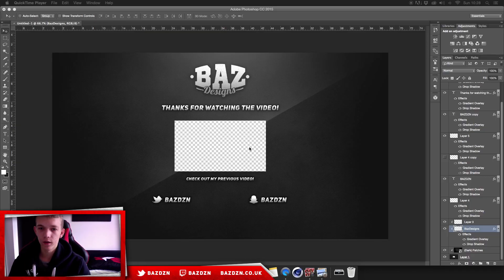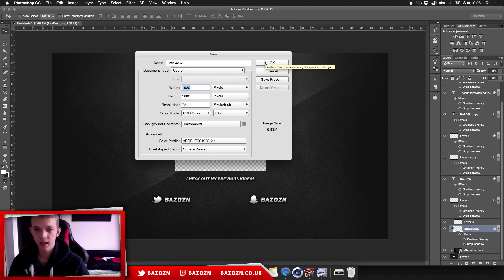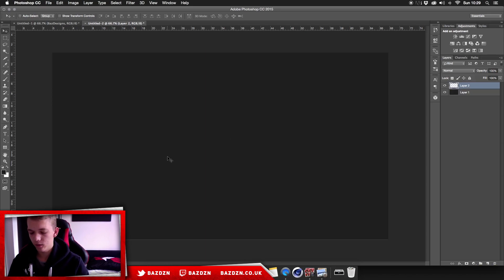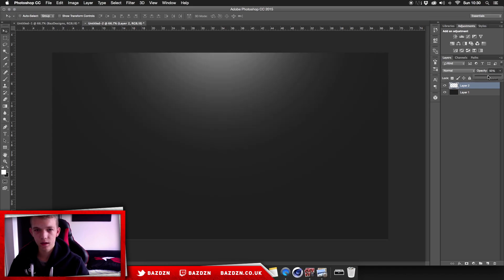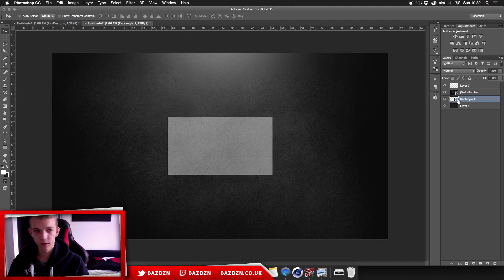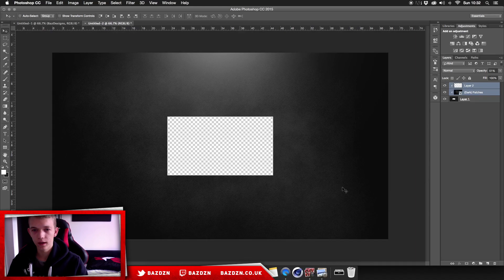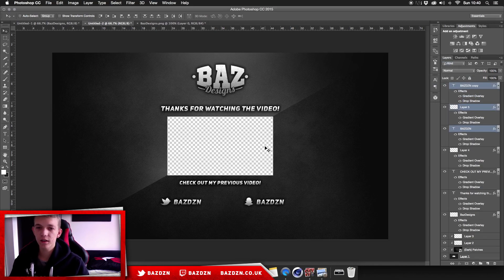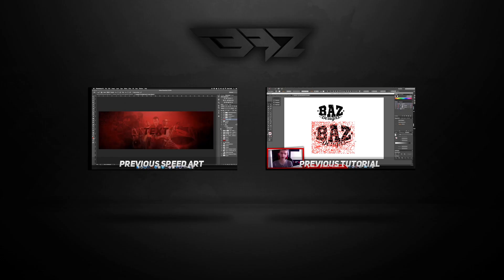How to Make a Video Outro in Photoshop | BazDZN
If this video gets 17 likes ill post the PSD!!